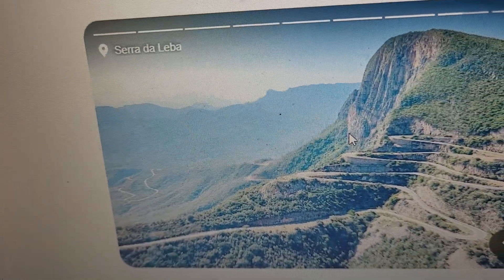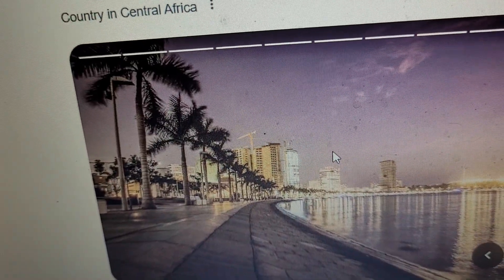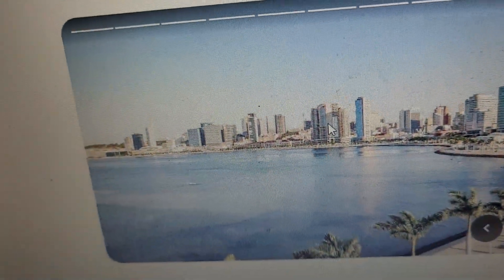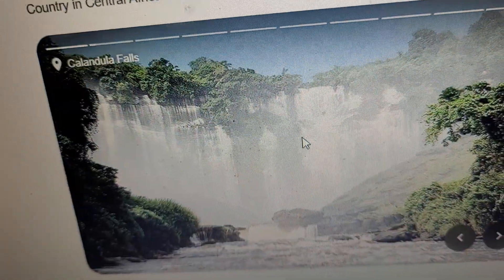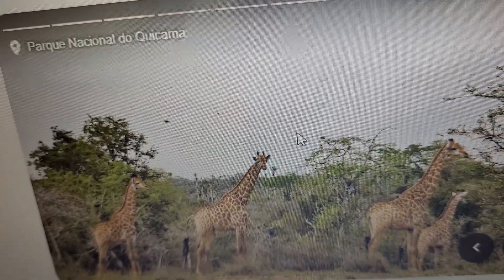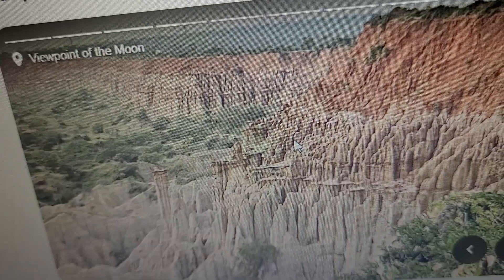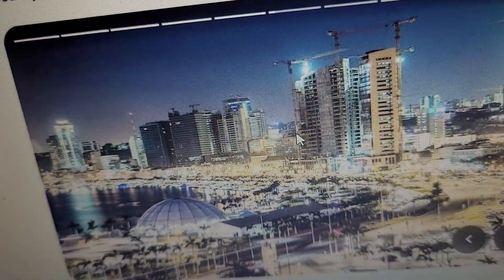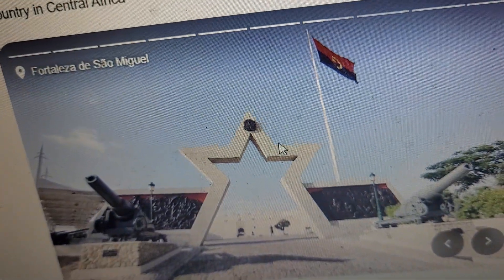honor of Angelo 🇦🇩